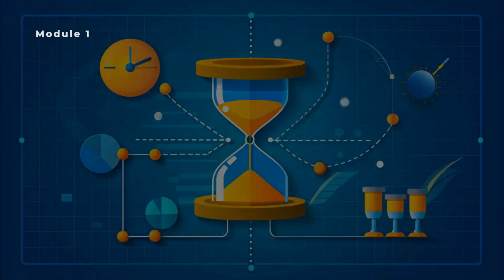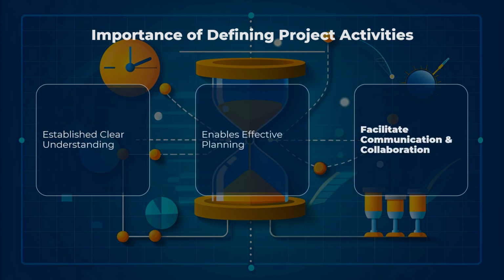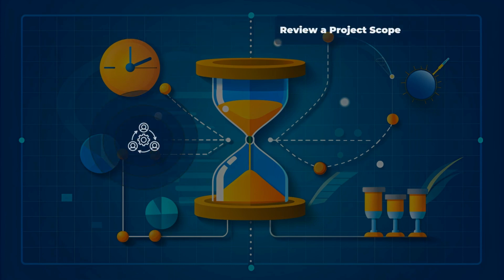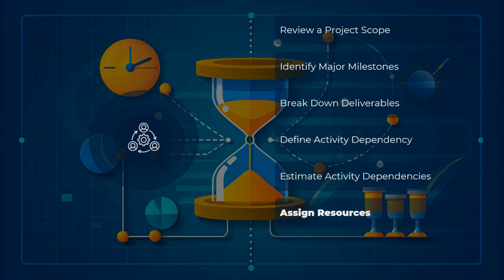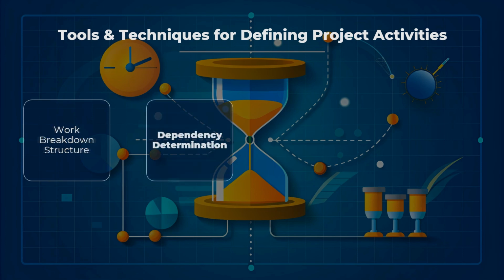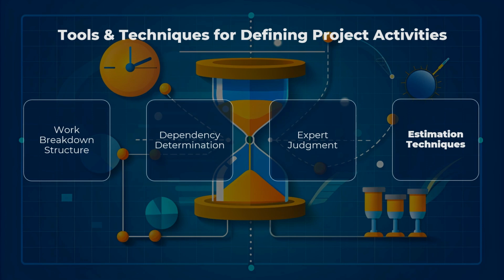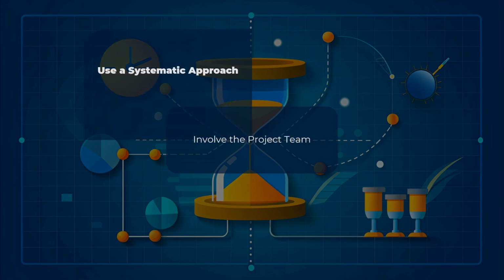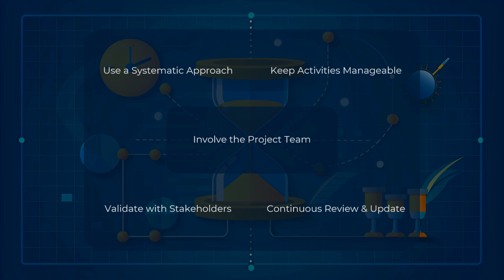Define Project Activity (Lesson 8 Module 1)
Define Project Activity:
- Importance of Defining Project Activity;
- Steps in Defining Project Activities;
- Tools & Techniques for Defining Project Activities;
- Best Practices for Defining Project Activities